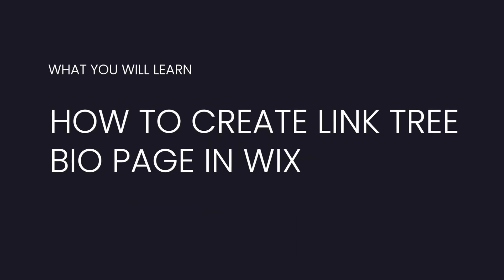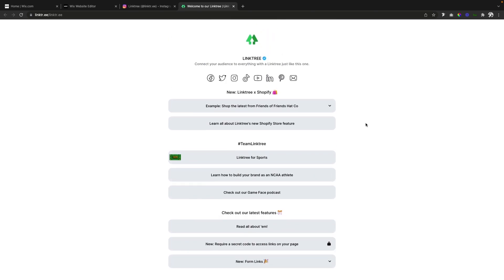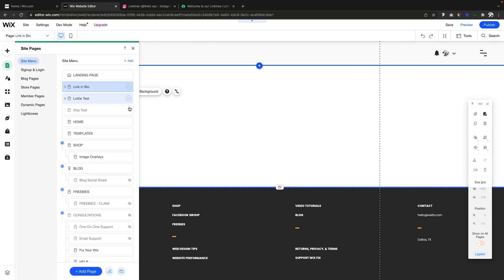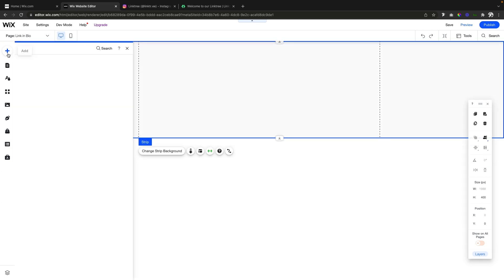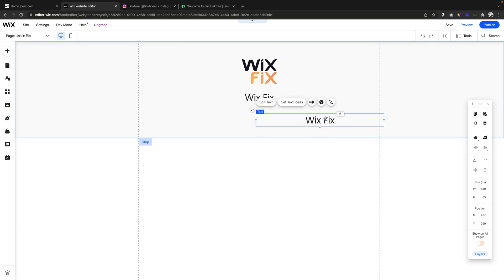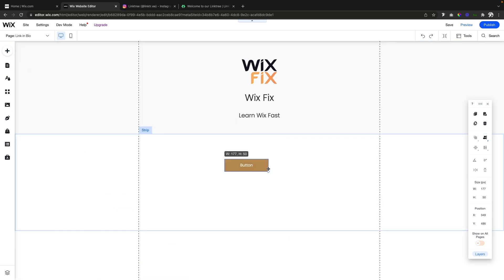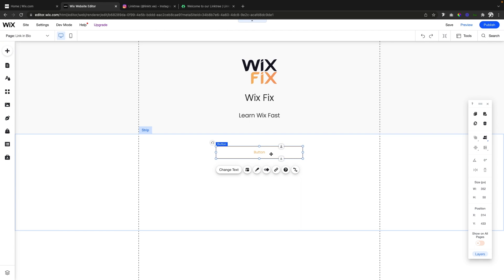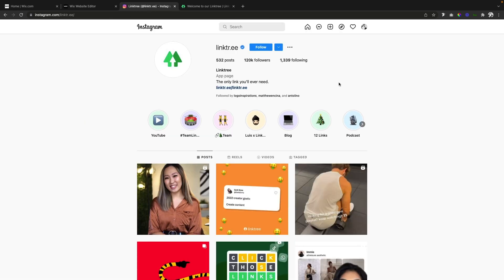Create A Link-in-Bio Page in Wix | Wix Fix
Since you already pay for a premium plan and domain through Wix, you do not need to pay for another service for a link-in-bio page on social media. You can set up a link-in-bio page in minutes and customize it to match the rest of your site and brand.